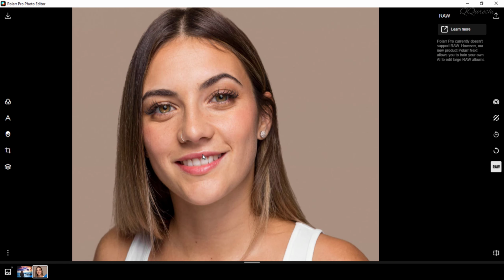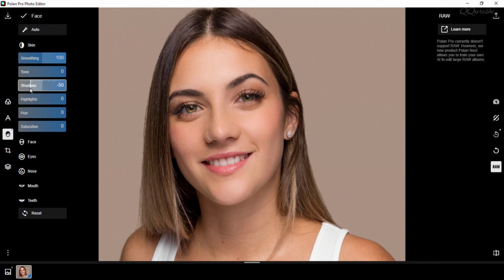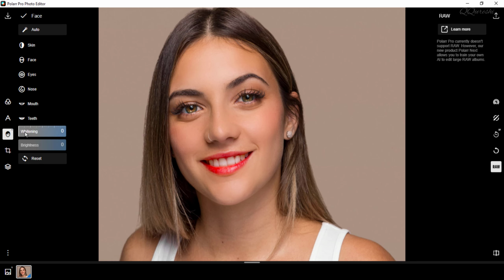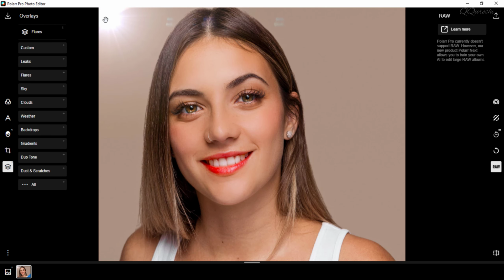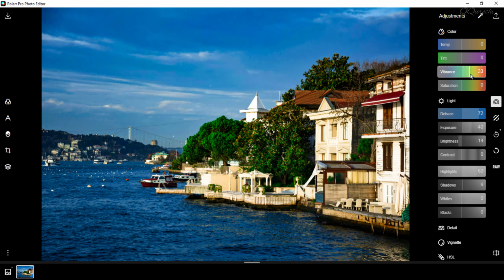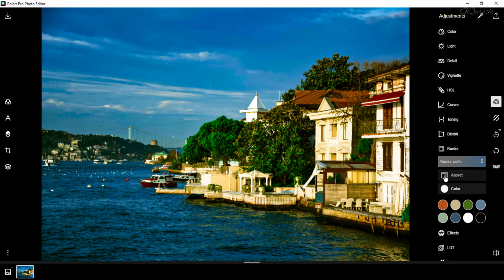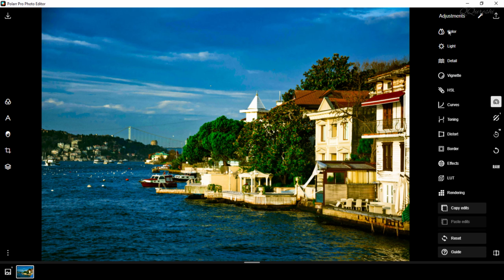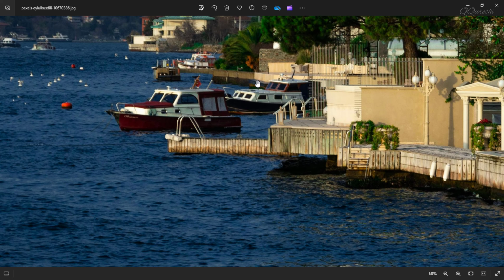Color Grading Was Not That Easy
Polar Photo Editor Pro is a powerful photo editing app designed to help users enhance and refine their visual content. With this app, you can easily crop, resize, and compress your images, as well as adjust brightness, contrast, and saturation. Additionally, Polar Photo Editor Pro offers advanced features like HDR, noise reduction, and filtering options to give your photos a professional finish. Whether you're a social media enthusiast or a professional photographer, this app is an excellent tool for editing your images and achieving the desired look.
🔎 HASHTAGS 🔎
💡 TOPICS IN THIS VIDEO 💡
Polarr has both a Pro and Free version. The Free version has basic features that are serviceable for lightweight editing. Users will be able to crop, enhance, and adjust the image with the free version with ease.
0:00 PS Tutelar
0:09 Introducing Polar Photo Editor Pro for easy color grading
1:57 Adjusting Tone and Skin Smoothing in Color Grading
3:30 Color grading involves adjusting various facial features for enhancement
5:11 Applying and adjusting filters and effects on images
6:48 Color grading in the software involves auto enhancements and manual adjustments.
8:24 Color grading involves adjusting cyan values, luminance, curves, toning, and selective adjustments
10:04 Selective adjustments allow specific area editing
11:36 Demonstrating image saving, zooming, resizing, and quality preservation